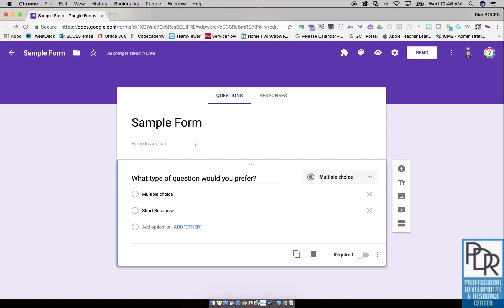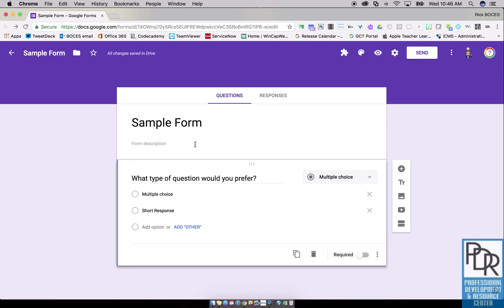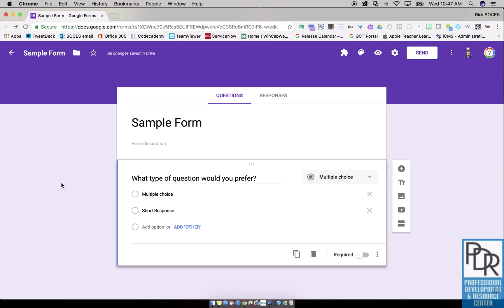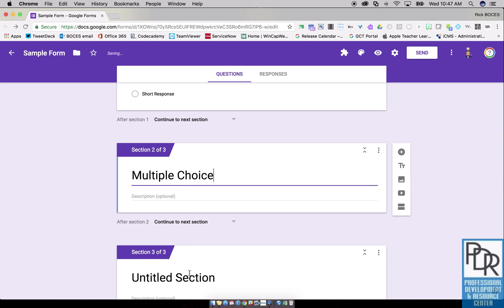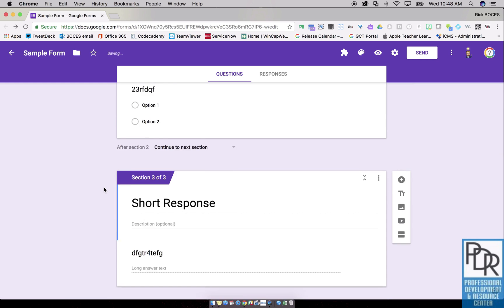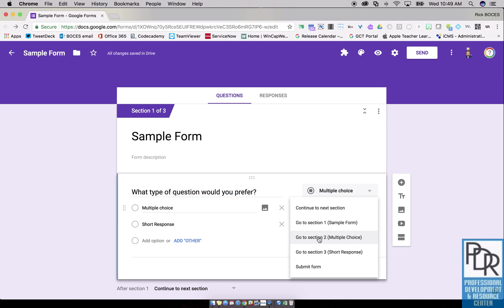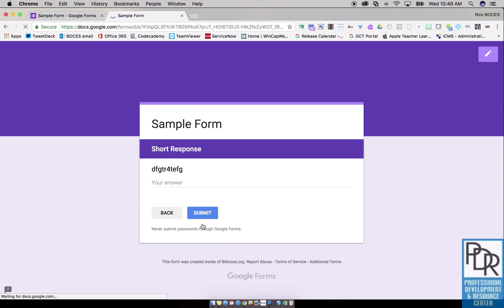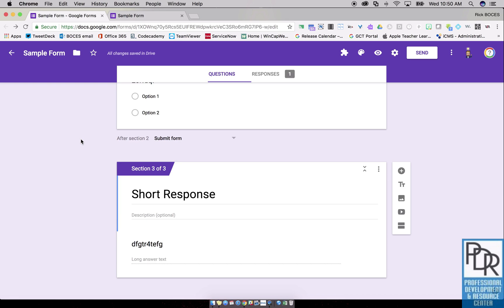Google Forms: Go to Section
This video walks through how to send users to a specific section of your Google Form based on how they respond to a multiple choice or drop down question.  Think of it as a "choose your own adventure" form